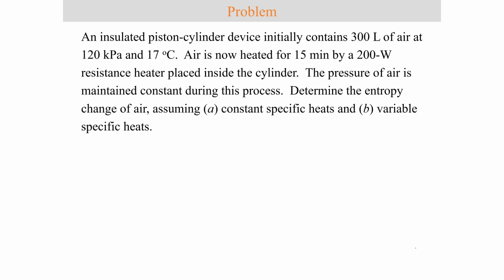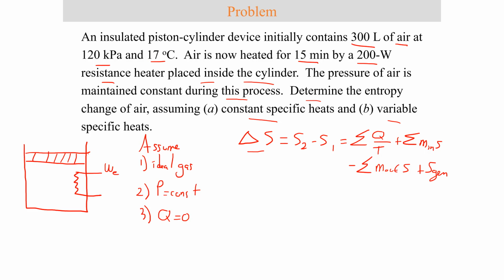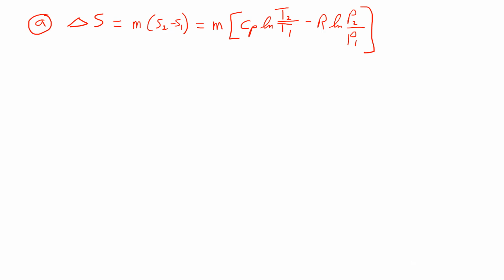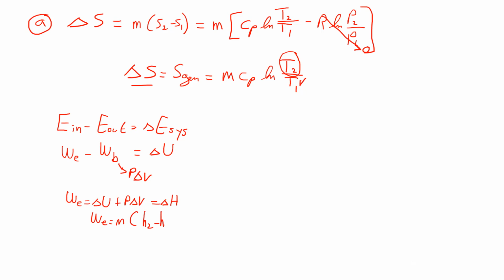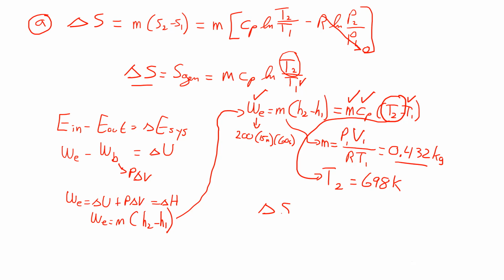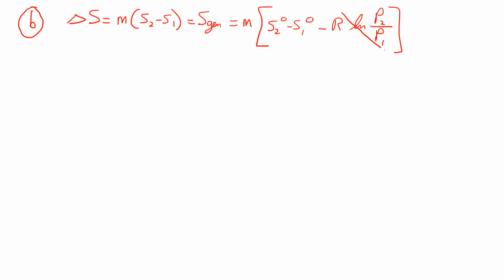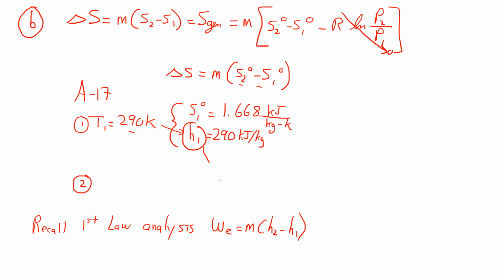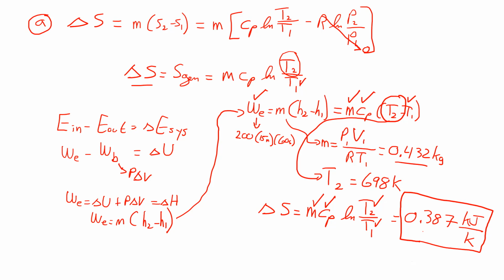Chapter 7 part 7